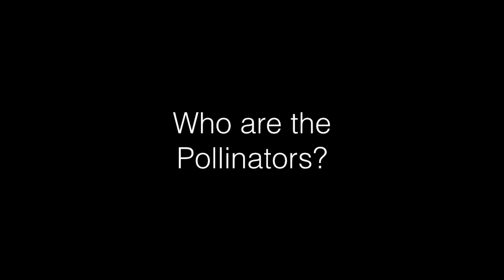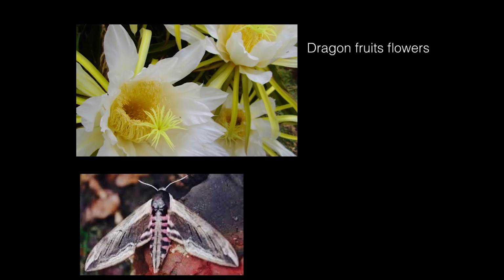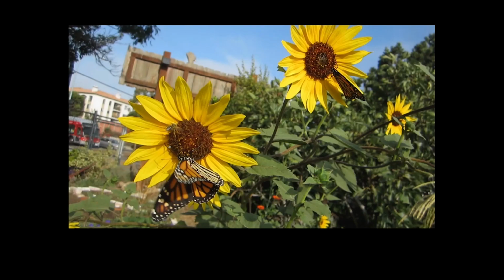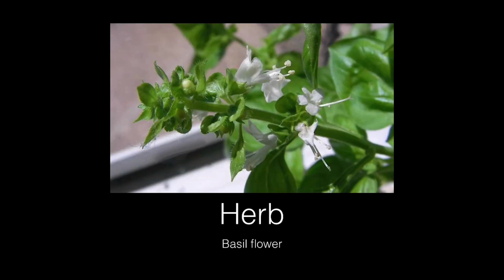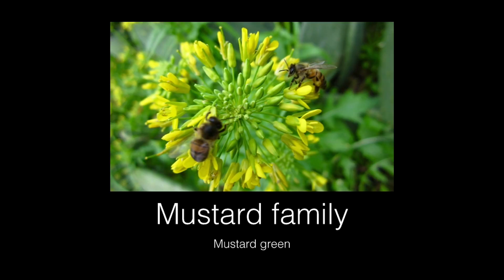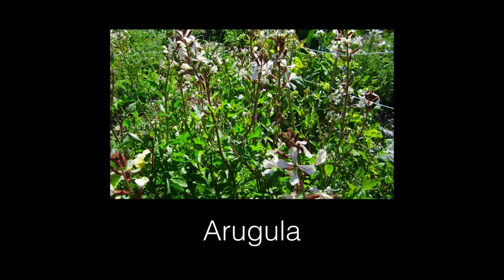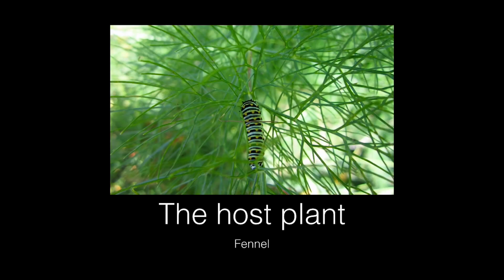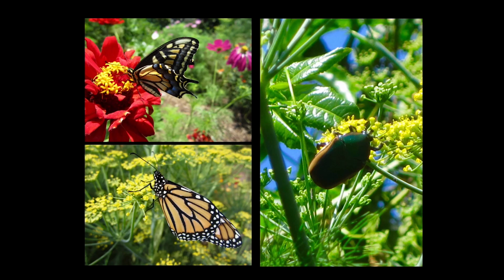Pollinators in The Garden 1080p